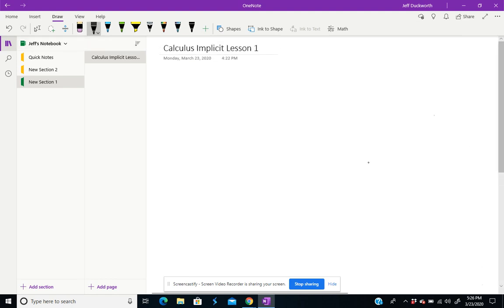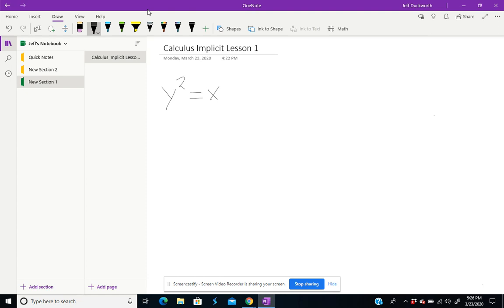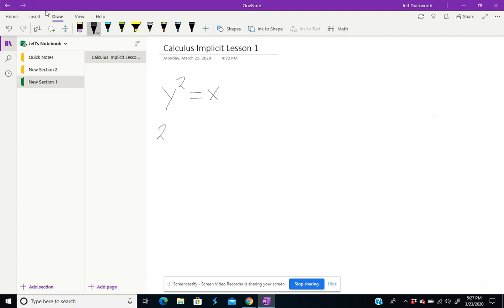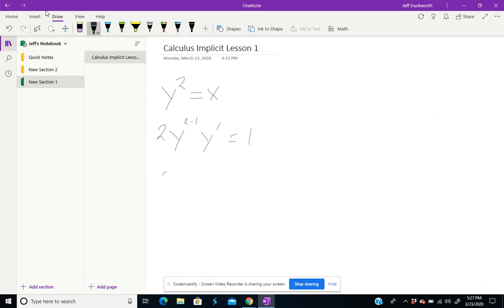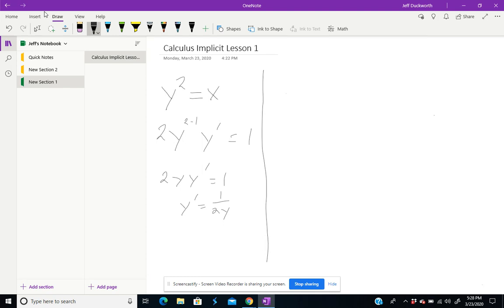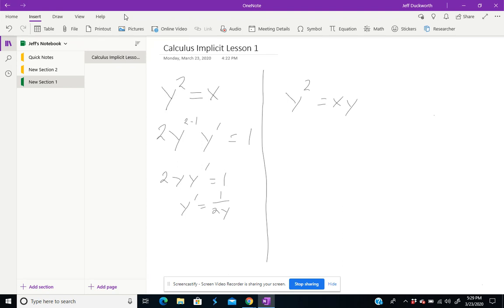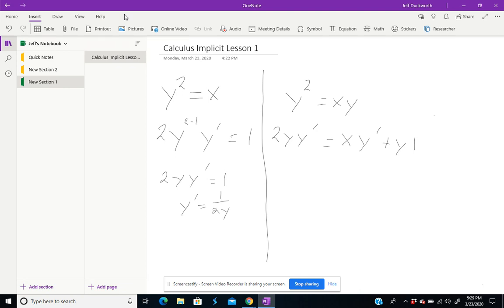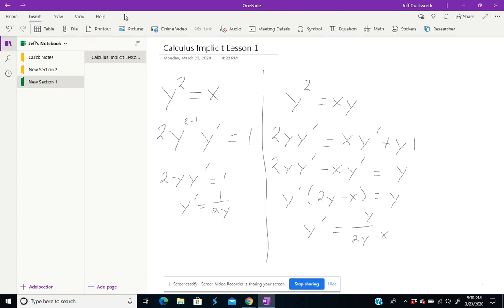Calculus Implicit video 1